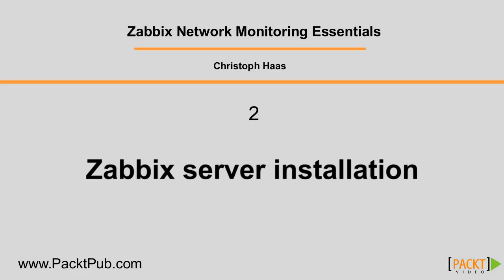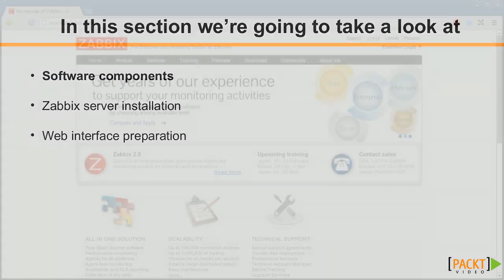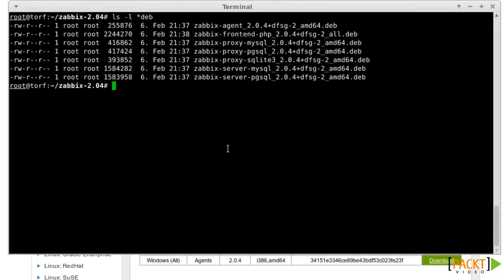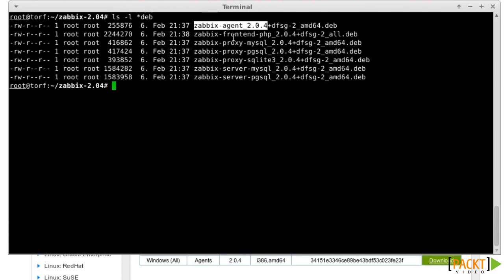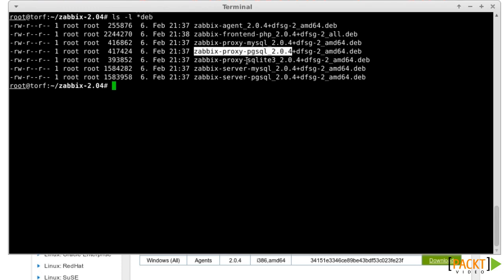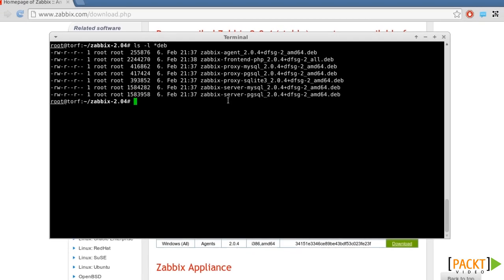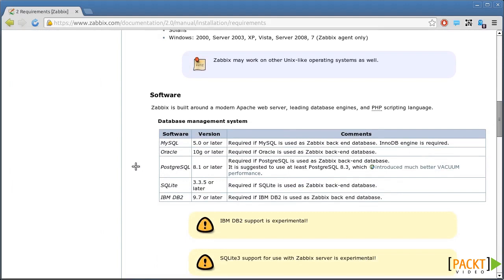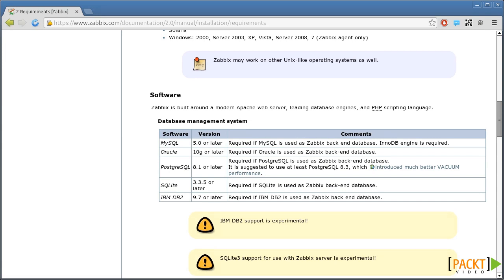2 1 Software Components